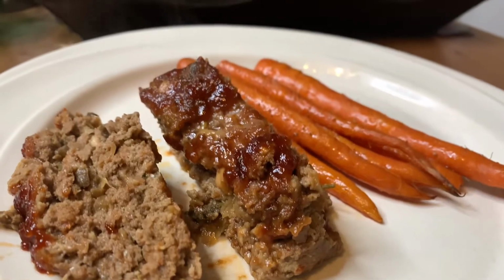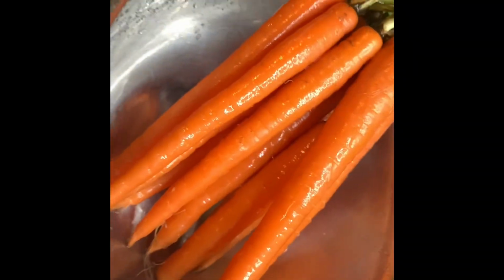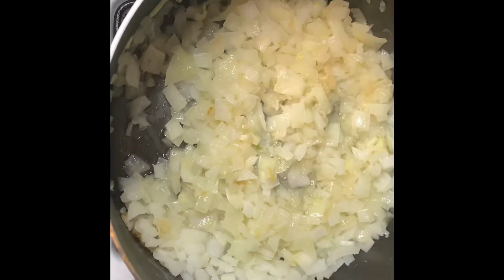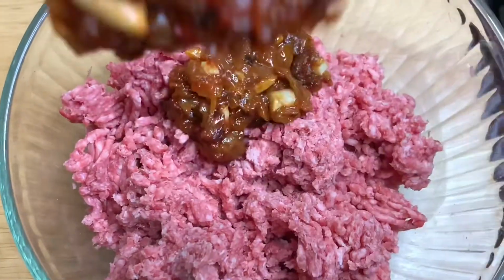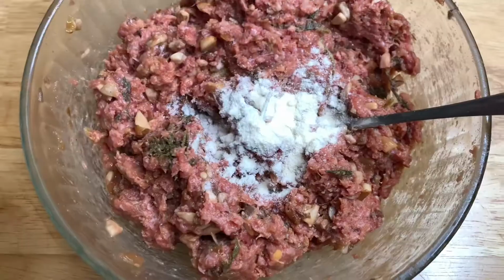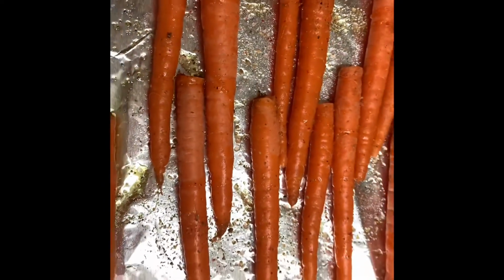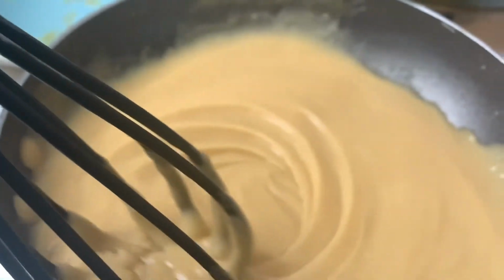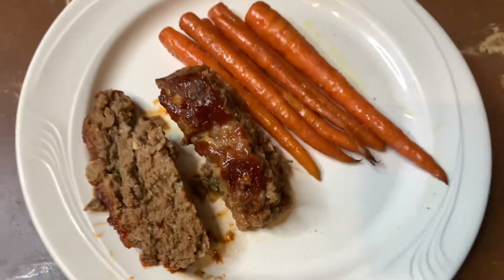Cooking in a Quarantine with Bert James Pt. 5 Meatloaf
Bert James shares recipes worthy of a pandemic